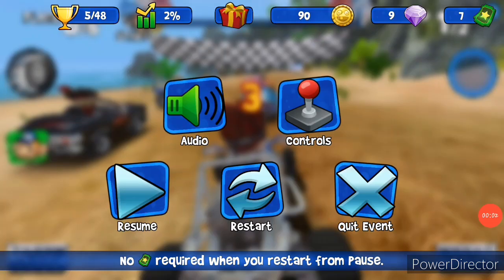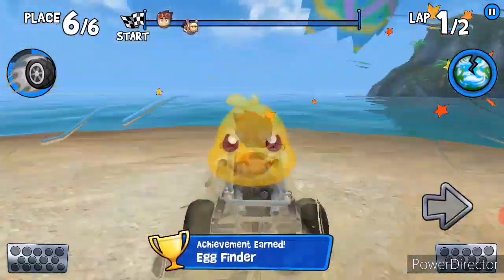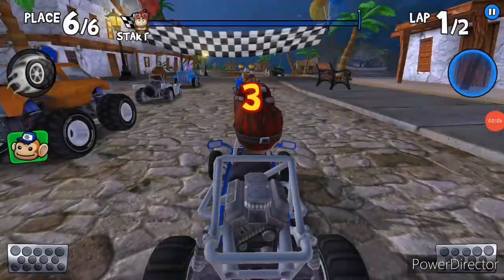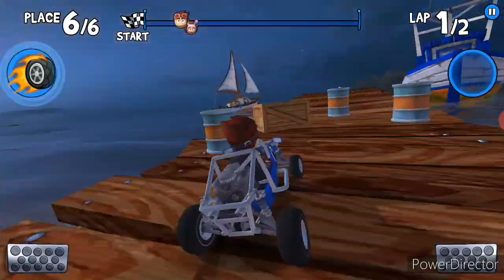All Easter Eggs - Beach Buggy racing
We won't tell you exactly where, but here are some hints on how to find the Easter eggs:

Red Planet - Low gravity can really drive you up the wall

Paradise Beach - Caution: Docks are slippery when wet

Crab Cove- I told you we should have made that first left turn!

Mushroom Grotto - In the shadow of a glowy giant

Blizzard Vale - In the yard of a quiet, cold community

Glacier Gulch - Grab it before it drifts away to sea!

Fire & Ice - Just when you thought you were out of the heat

Dino Jungle - Splash your way to the top

Death Bat Alley - Take the quick way home

Misty Marsh - Grabbing this one could leave you stuck in the mud

Tiki Temple - The gods are pleased with this offering

Aquarius - You might get vertigo trying to dive for this one

Shark Harbor - It rolled nearby when we left it hanging out to dry

Fiesta Village - All aboard!

Spooky Shores - Gone fishin'

theme park tycoon videos
If you enjoyed it please smash "like" button and subscribe for more awesome content, Dont forget to give amazing feed back on this video and comment your favorite pizza topping iswas in this video, mine is pineapples and beef jerky 😂. So until next time.